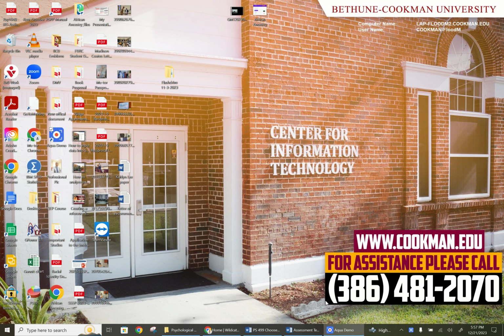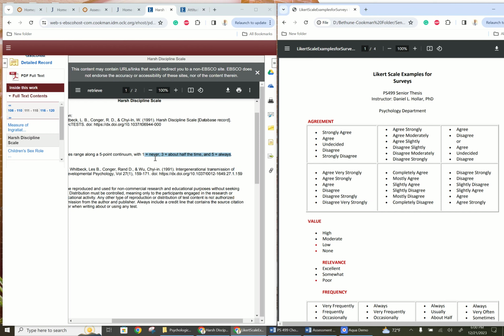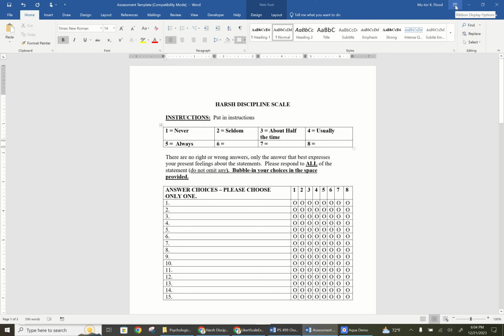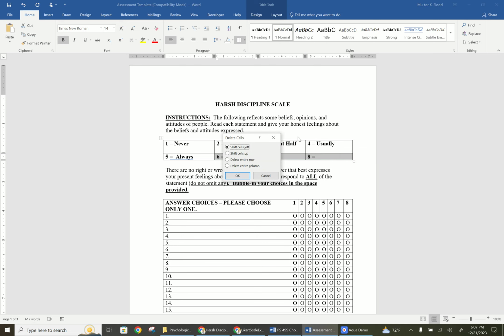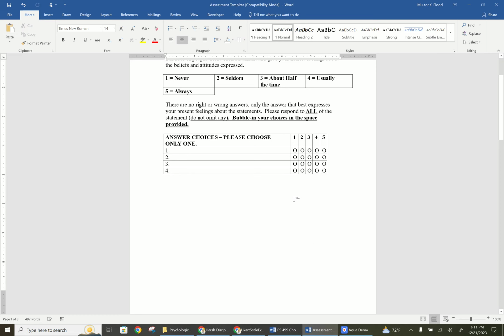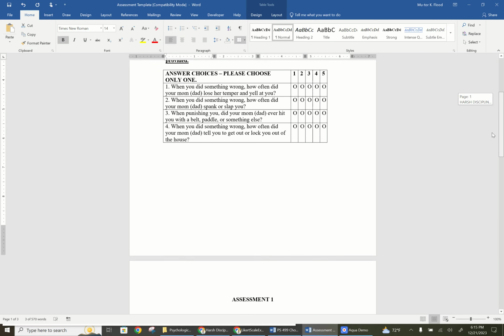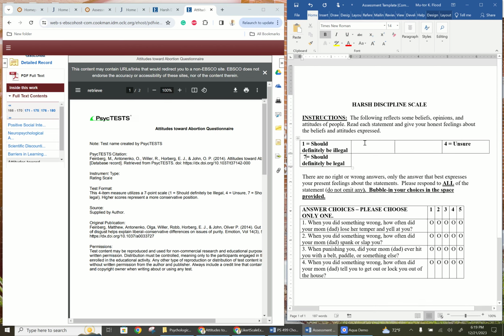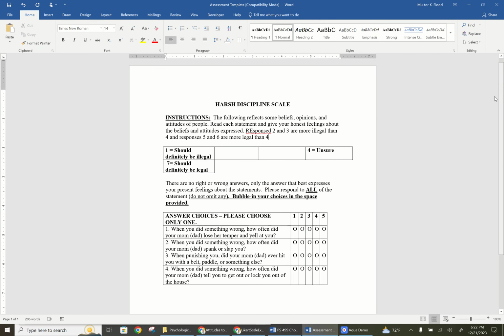Assessment Creation Tutorial